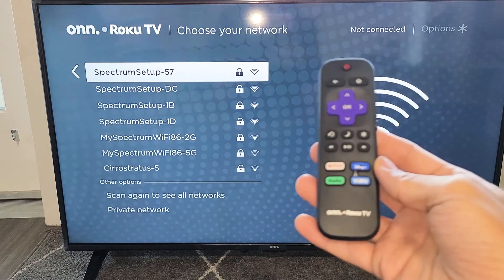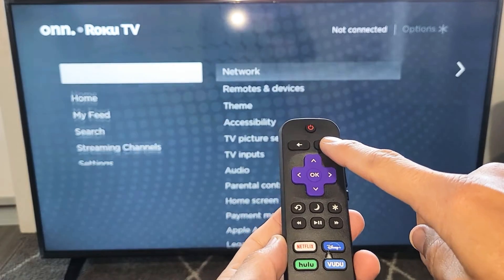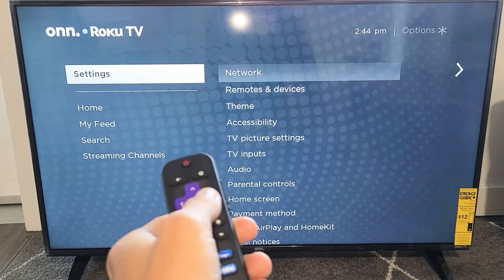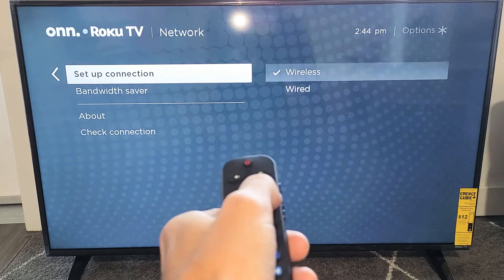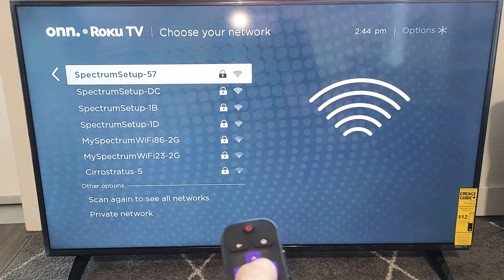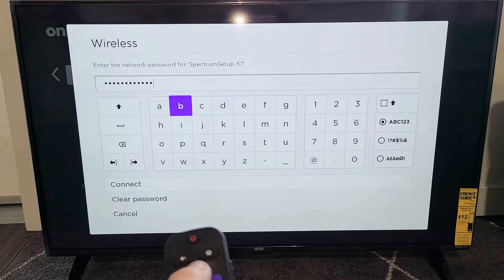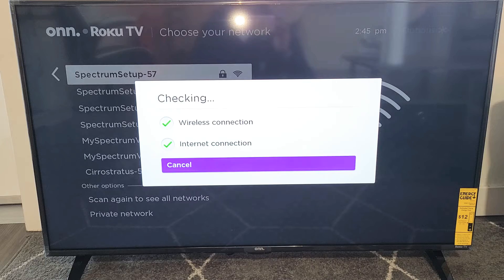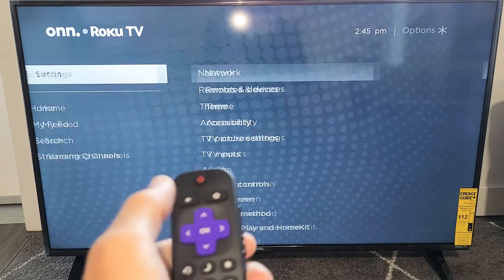Onn. Roku TV: How to Connect to Wifi Internet Network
I show you how to connect to a home wifi internet network on an Onn. Roku TV (smart TV). Hope this helps.